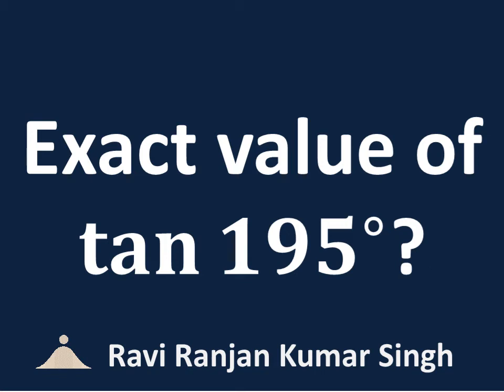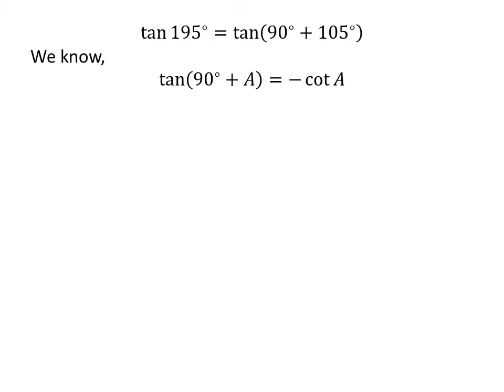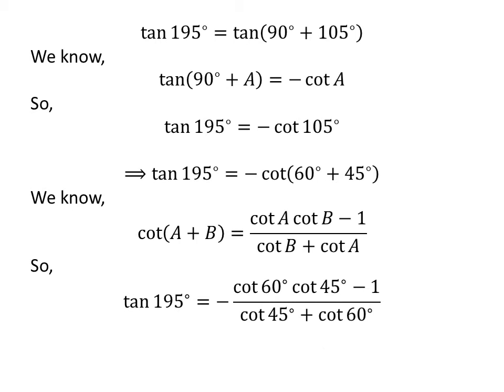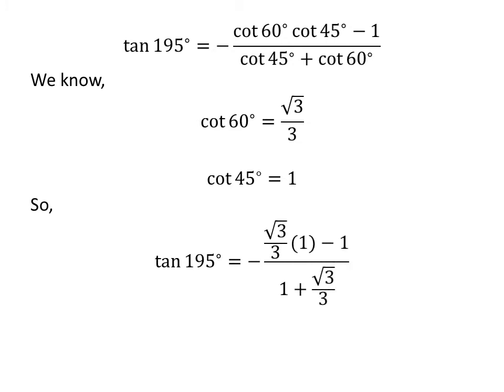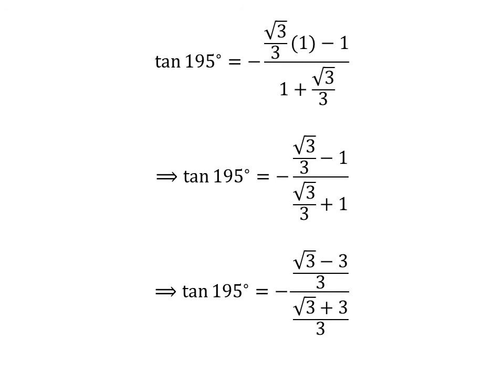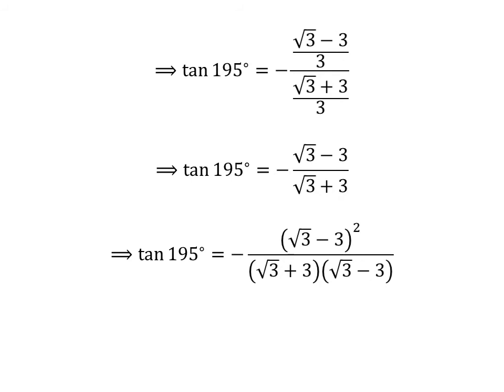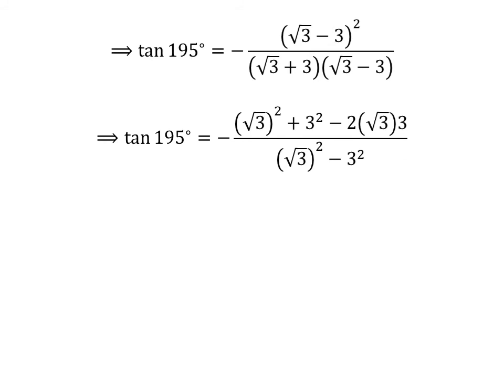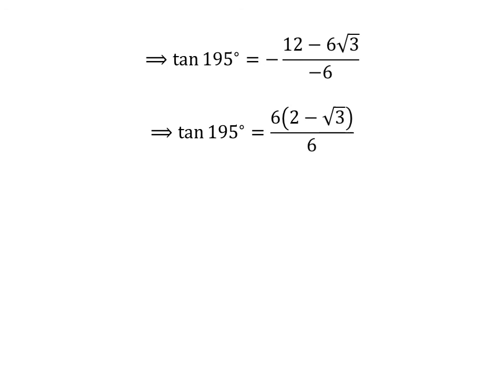tan 195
In this video, we will learn to find the value of tan 195.

The link of the video explaining the proof of the identity tan(90 + x) = - cot x has been given below

The link of the video explaining the proof of the identity cot(x + y) = (cot x cot y – 1)/(cot y + cot x) has been given below

Other topics of the video:
Find the exact value of tan 195
What is the exact value of tan 195?